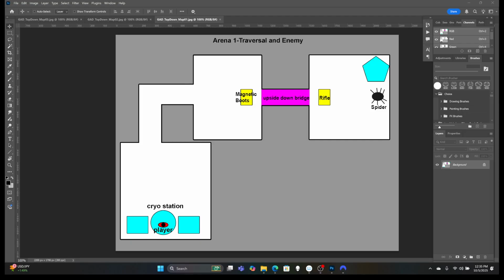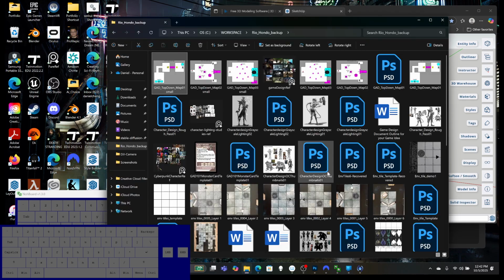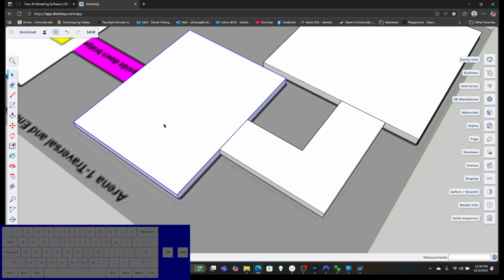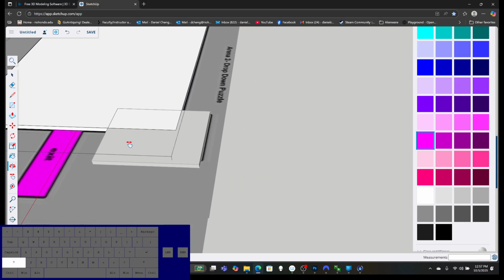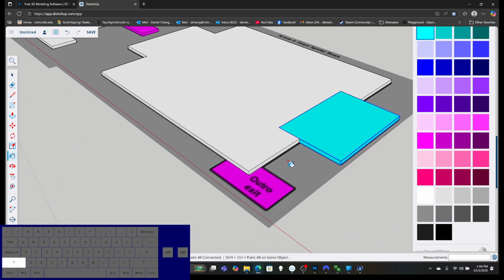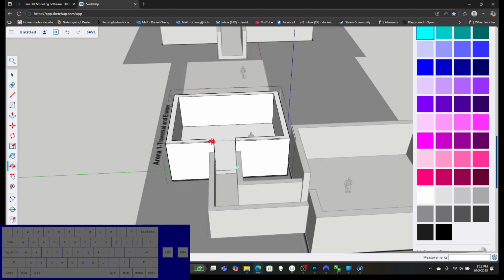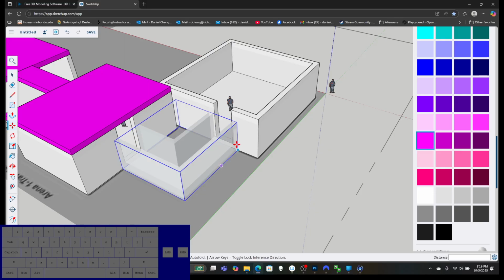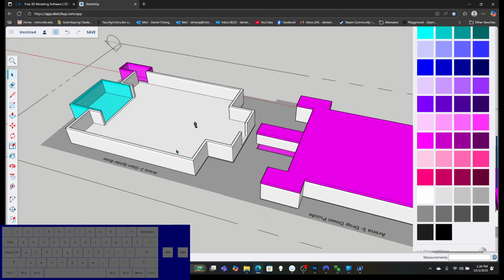GAD101 SketchUp Map 01